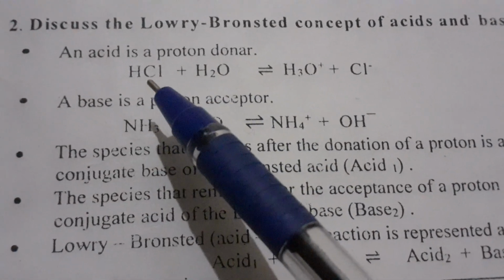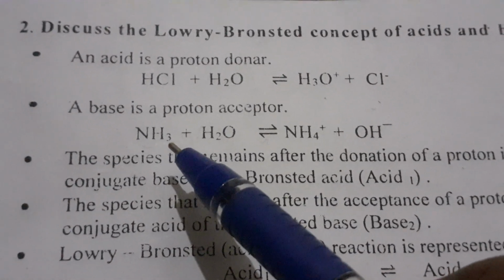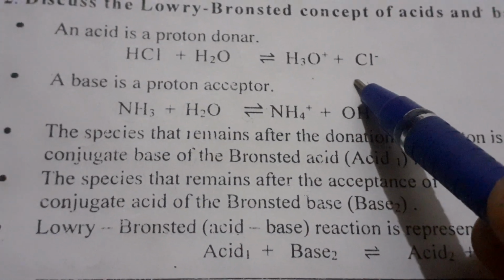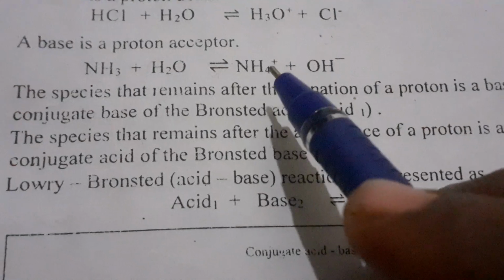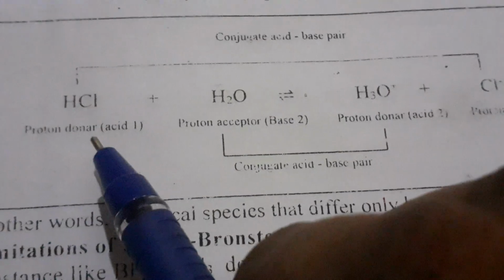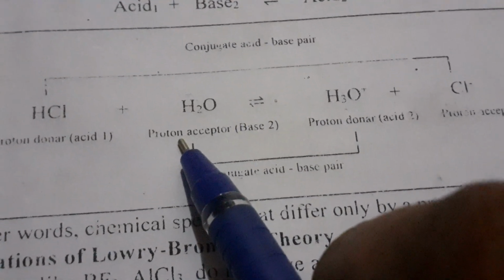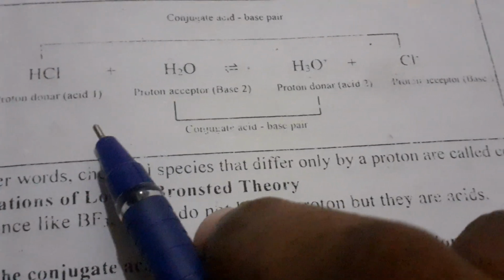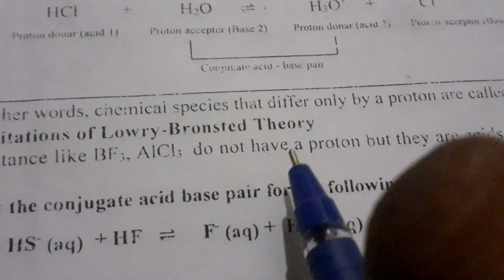Lowry Bronsted theory of acid and base